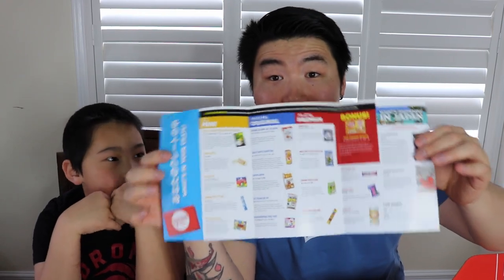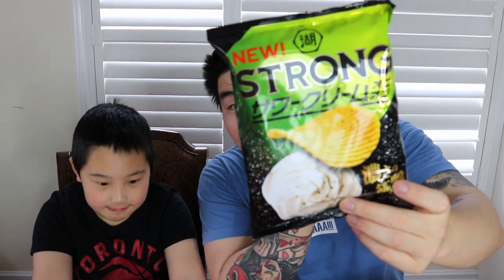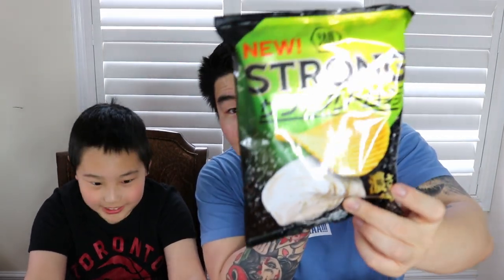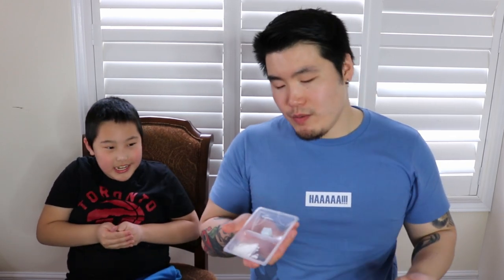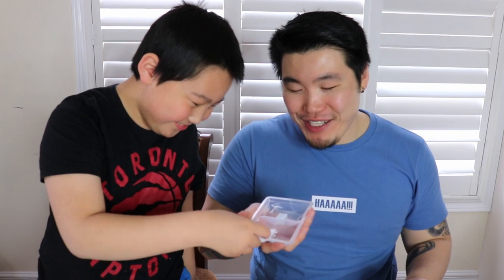MY LITTLE BRO ROASTS ME WHILE EATING JAPANESE SNACKS?! Japan Crate Unboxing & Review (May 2021)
He might look cute... but this kid's a SAVAGE.